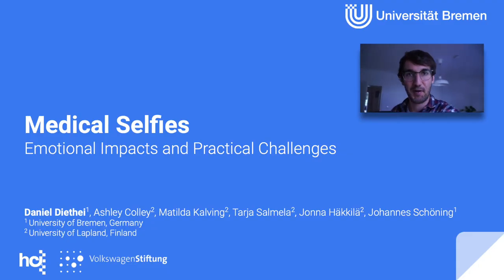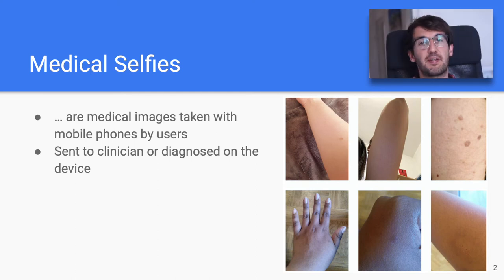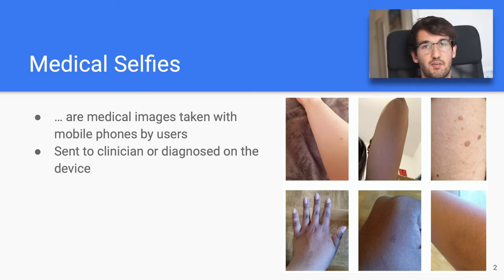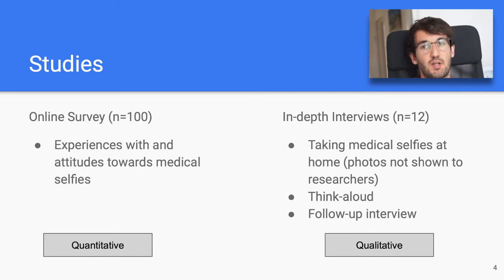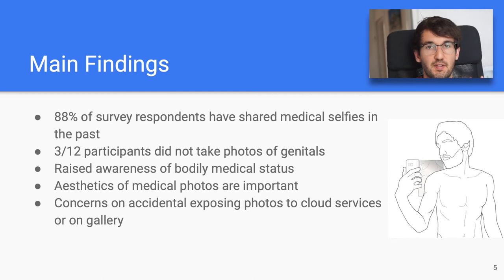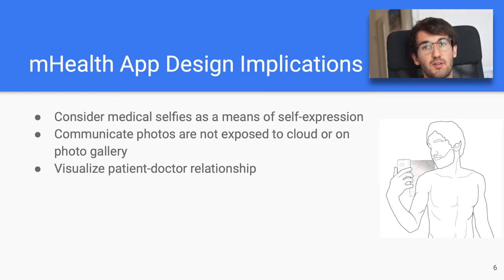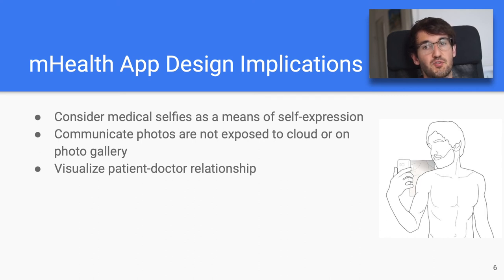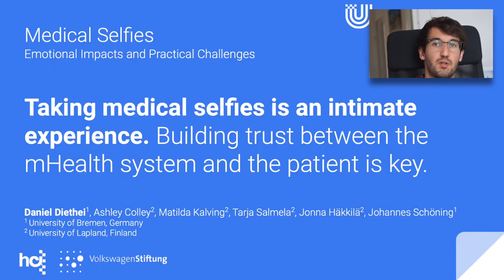Medical Selfies: Emotional Impacts and Practical Challenges - MobileHCI 2020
Presentation of the paper Medical Selfies: Emotional Impacts and Practical Challenges at MobileHCI 2020.

Reference: Daniel Diethei, Ashley Colley, Matilda Kalving, Tarja Salmela, Jonna Häkkilä & Johannes Schöning: Medical Selfies: Emotional Impacts and Practical Challenges. MobileHCI 2020: Proceedings of the International Conference on Human-Computer Interaction with Mobile Devices and Service, (2020)